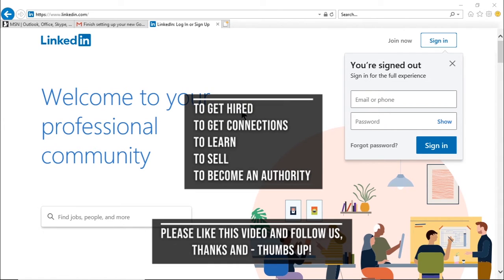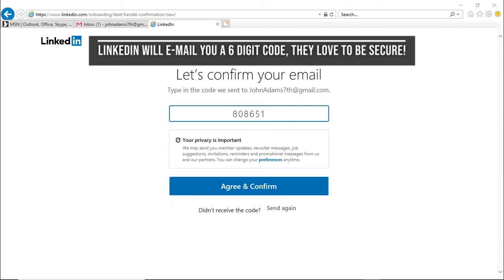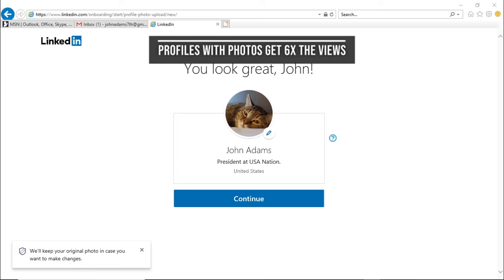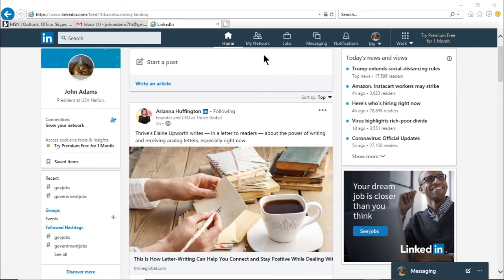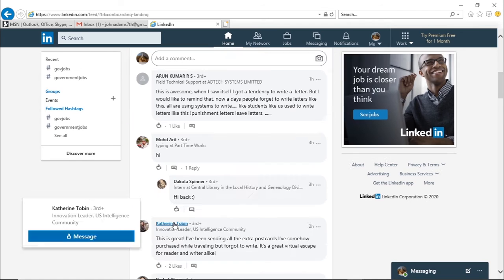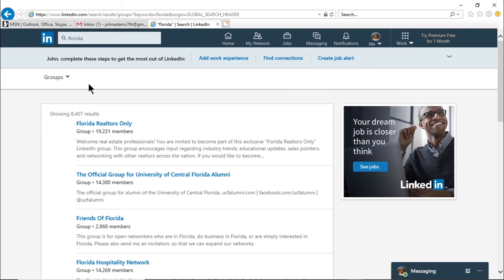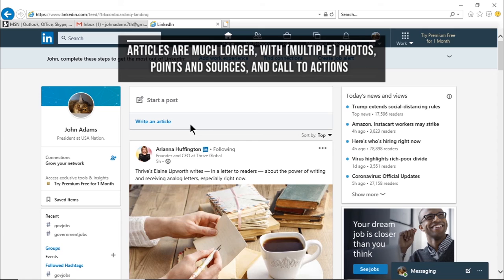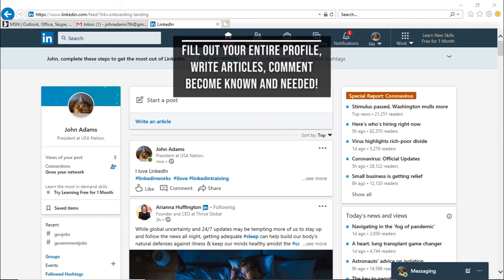Get started on LinkedIn get a job easy beginner introduction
It's not what you know it's who you know. It's time to get on LinkedIn. We will show you the basics on how to log into LinkedIn, and how to create a profile on LinkedIn, and basic tips on LinkedIn, as well as the one trick that will get you massive results.